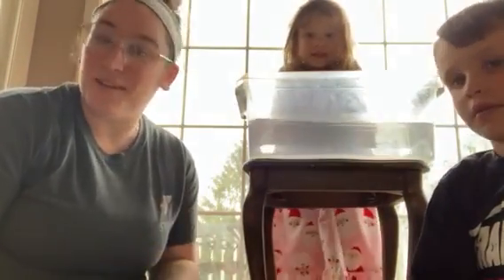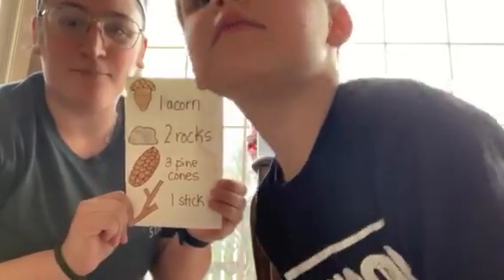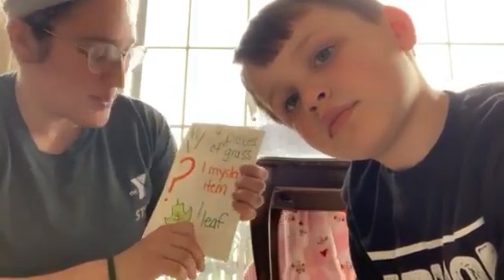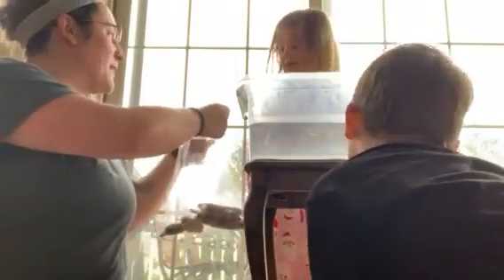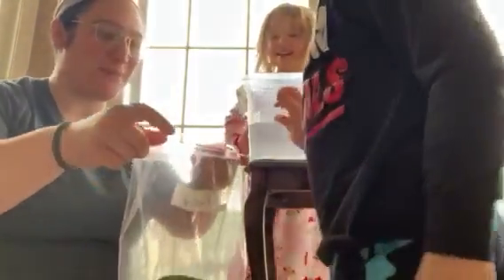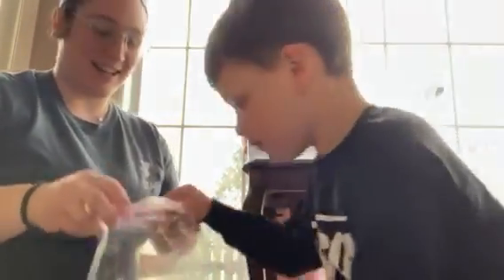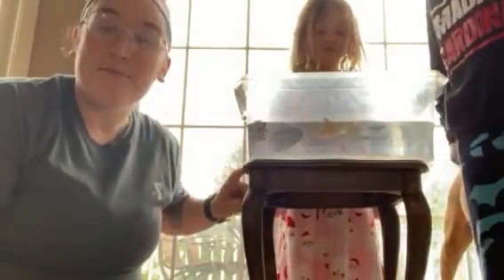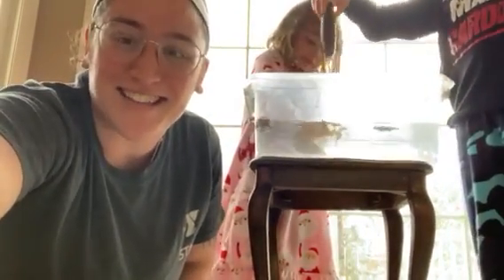CHILDREN'S ACTIVITIES 2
Join our amazing Childcare staff as they share fun activities you can do with your kids at home!